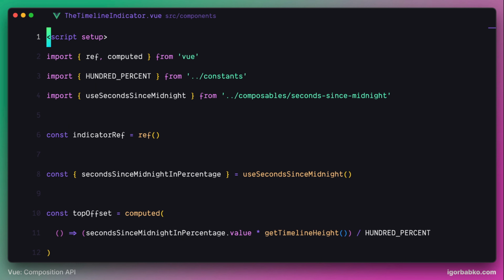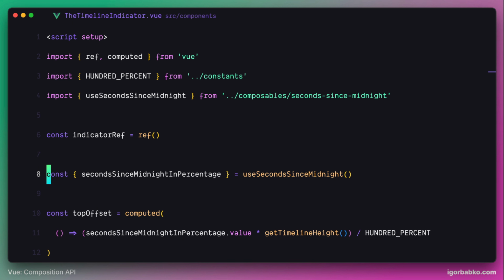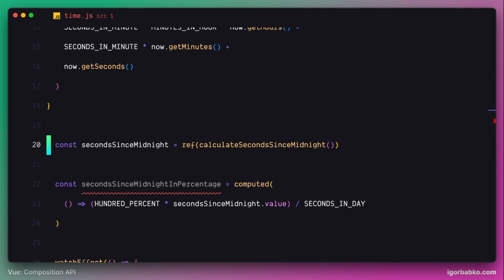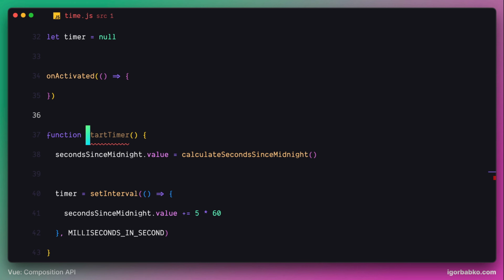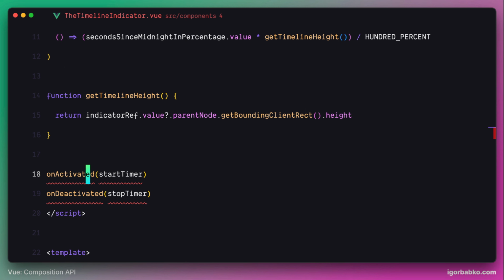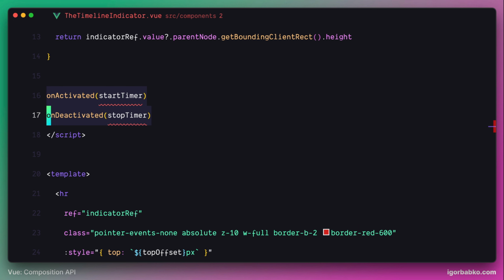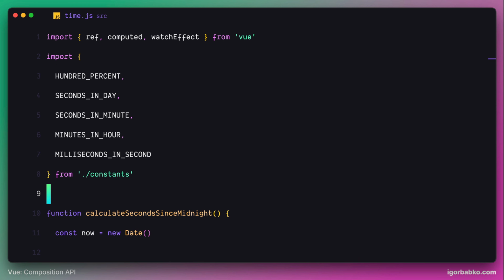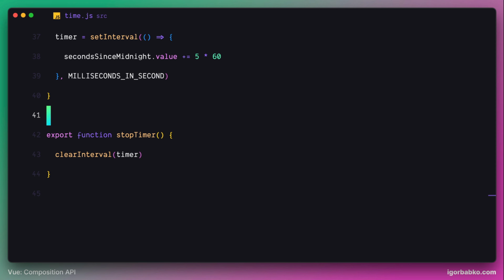Vue Composition API From Scratch #114 - Time global module